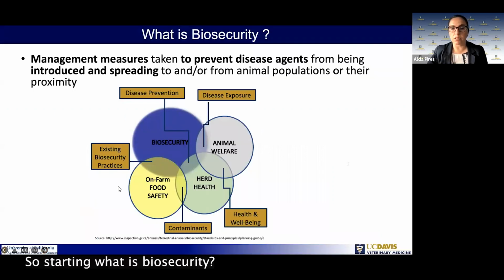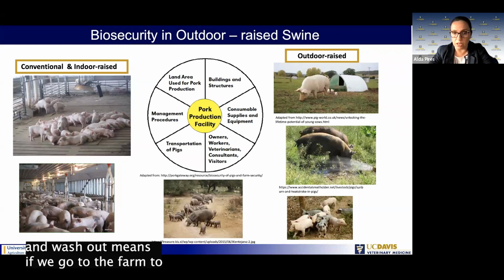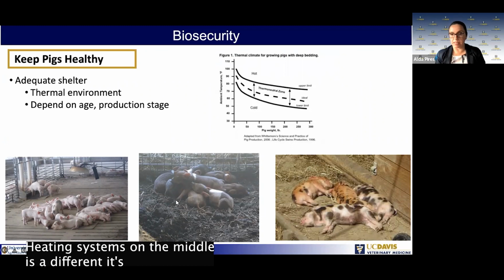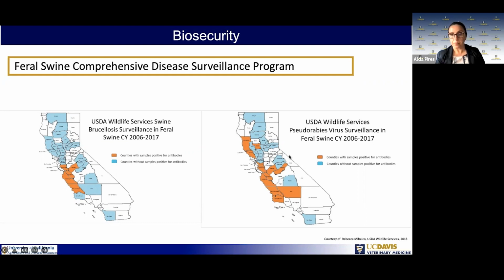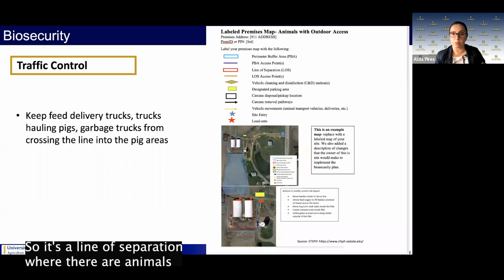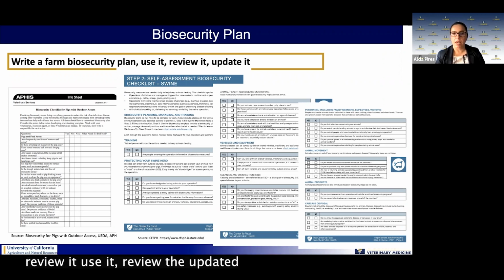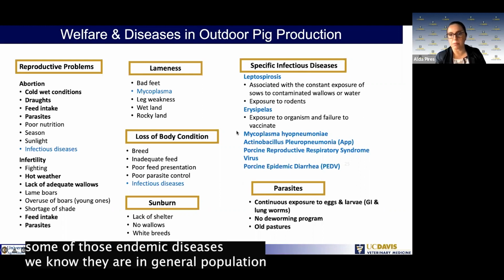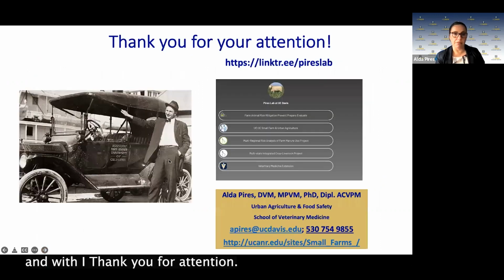Managing Land & Livestock on Small Acreages: Animal Health & Biosecurity with Alda Pires, Ph.D.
UC Davis School of Veterinary Medicine's Alda Pires, DVM, presents a lecture on animal health and biosecurity concerns that small- and medium-scale swine farmers need to consider.

This lecture should be followed by the "Managing Diet and Nutrition with Theresa Becchetti" lecture in this playlist. Viewers are encouraged to watch these videos in sequential order for maximum effect.

This lecture is part of a series of videos presented in UC ANR's Managing Land & Livestock on Small Acreages Spring 2023 Webinar .